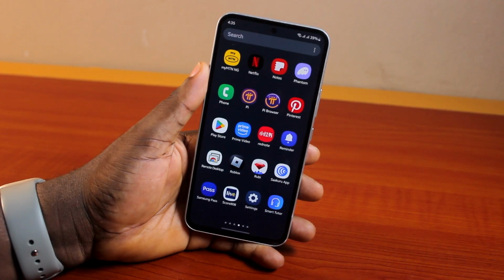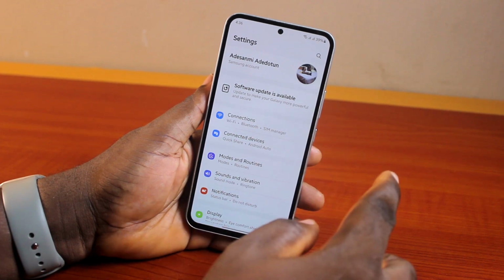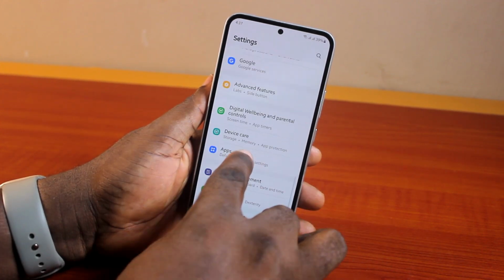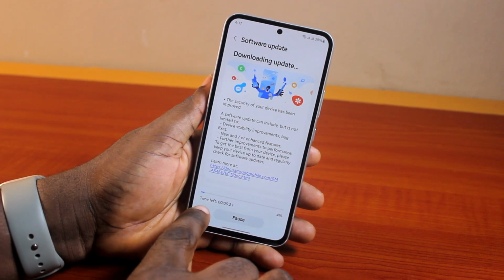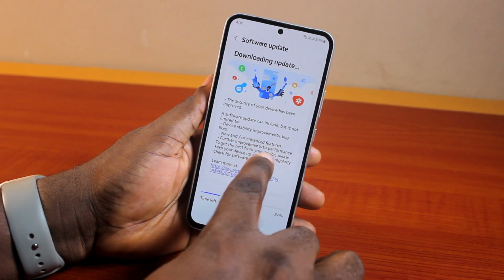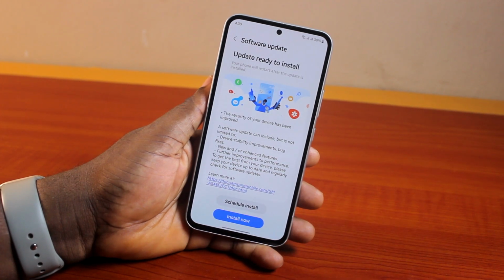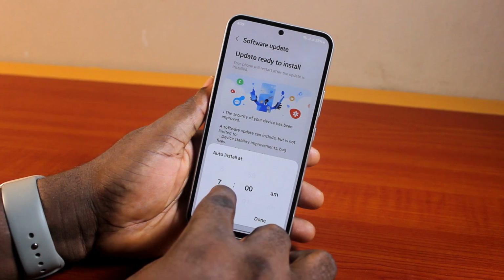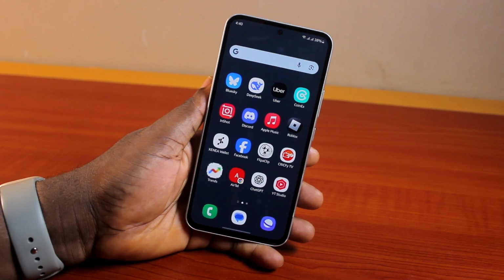How to Update Samsung A54 Software or Firmware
This tutorial will teach you how to download or update your Samsung Galaxy A54 software or firmware to the latest version.

Cheap iPhone
Cheap Samsung Phone
Cheap Apple Watch
Cheap Digital Camera
Cheap YouTube Microphone
Cheap MicroSD Card